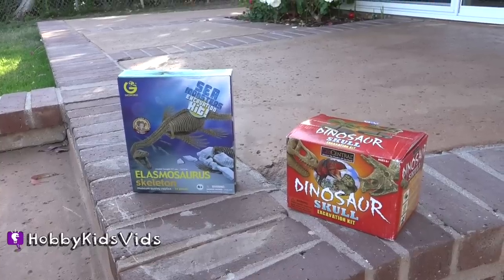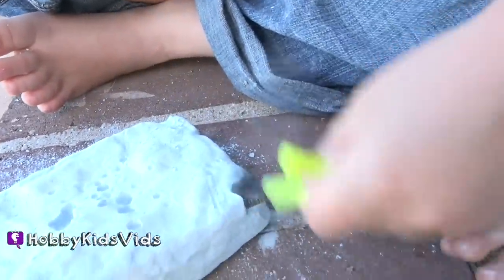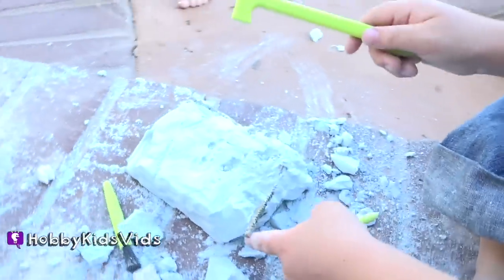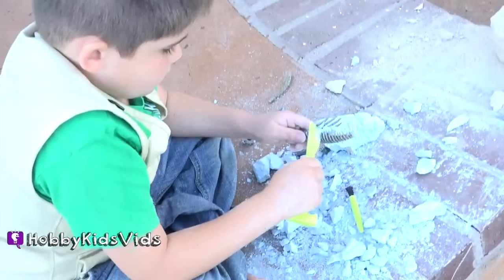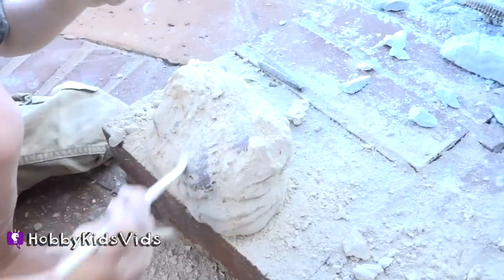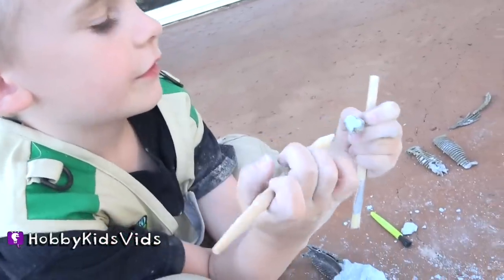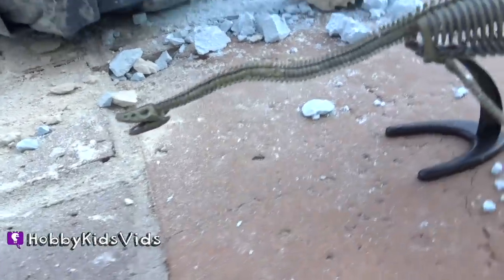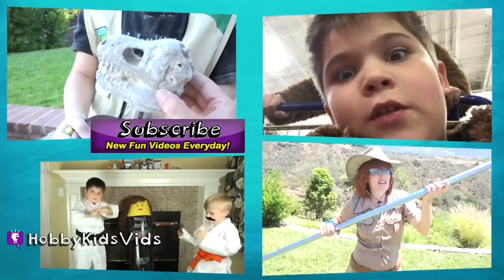Dig Up Dinosaur Bones JURASSIC WORLD! HobbyBobby by HobbyKidsVids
Dig up some dino bones with the HobbyKids.  Can they get all the bones?

---ABOUT HobbyKidsTV---
We produce clean family friendly vlog videos. Get updates, behind the scene, location review, toy hauls, and silly cut scenes weekly. So join the HobbyFun today and come be a HobbyKid today!

Locomotive Heart 3
Tumbleweed Town 4
Old Timer